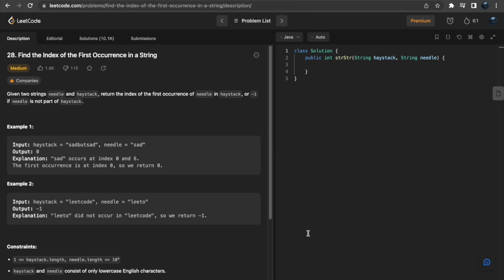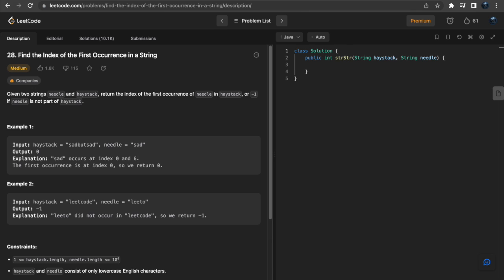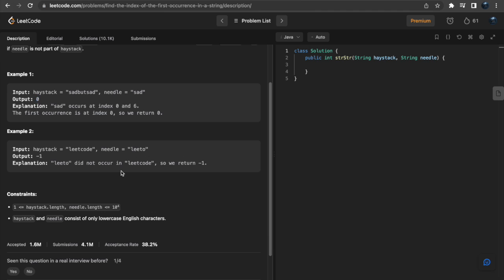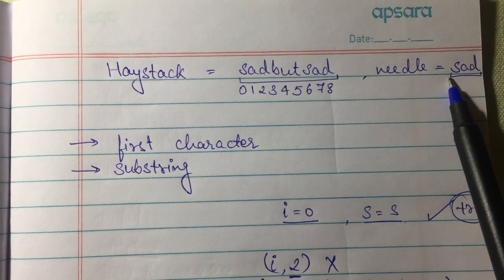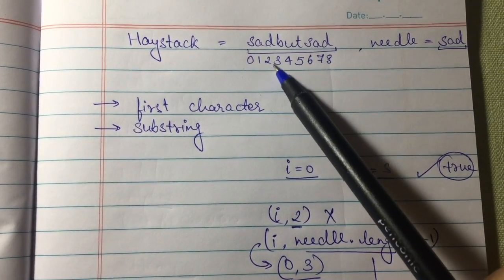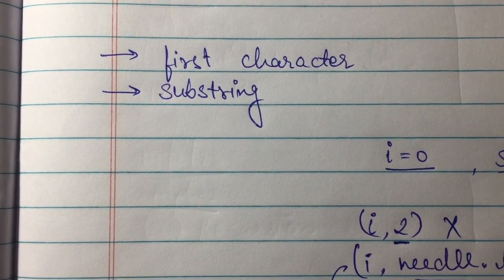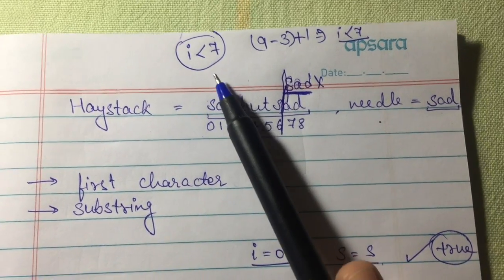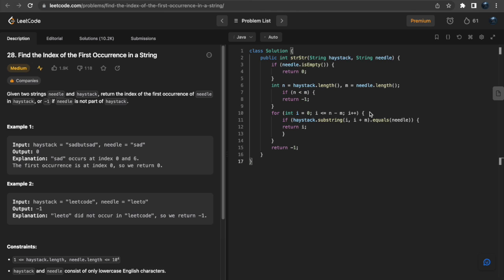DAY 2 | 28. Find the Index of the First Occurrence in a String | LeetCode 28 | JAVA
0:00 Problem Statement
1:38 Approach
3:45 Code